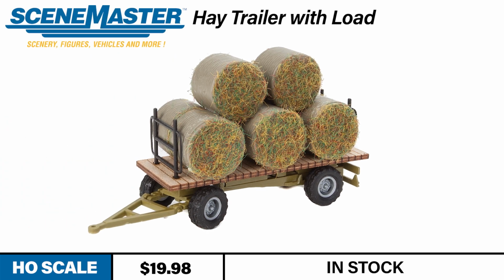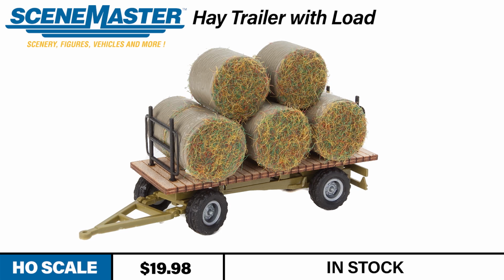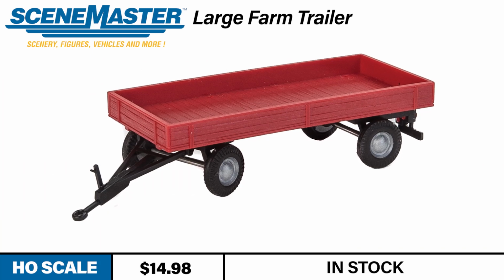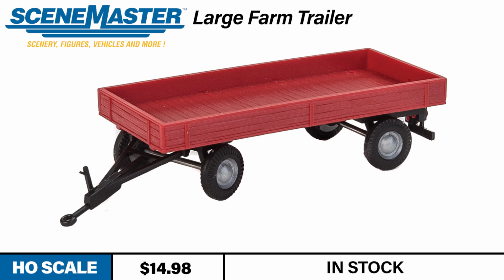Welcome to the new weekly Walthers New Product Express!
The switches are lined, signals are green and our new weekly Walthers New Product Express Blog is off and running! We're soon out in the country, cutting through miles of farm fields where a bumper crop is waiting for the empties behind our engines.